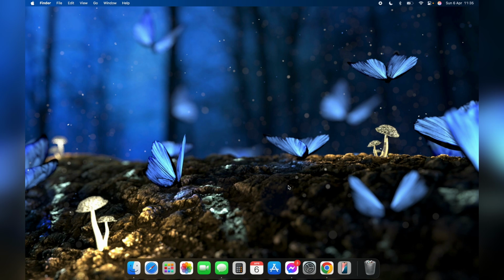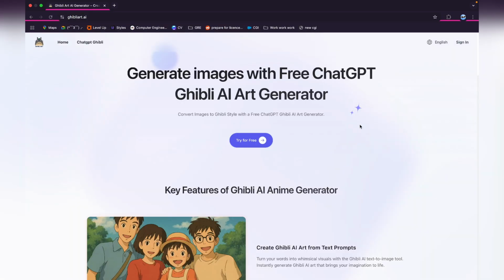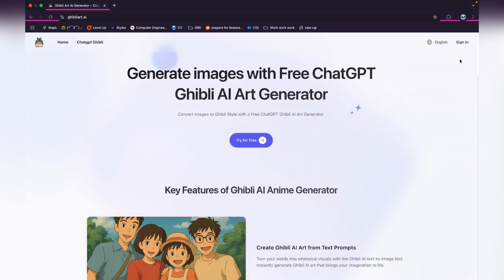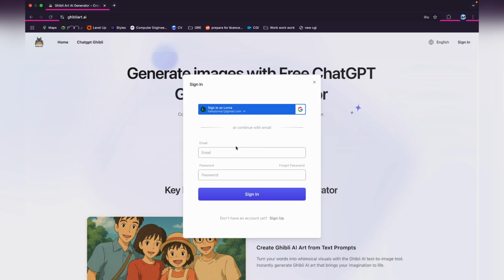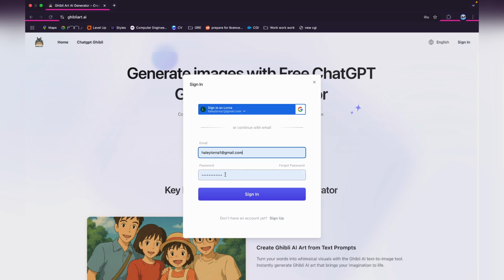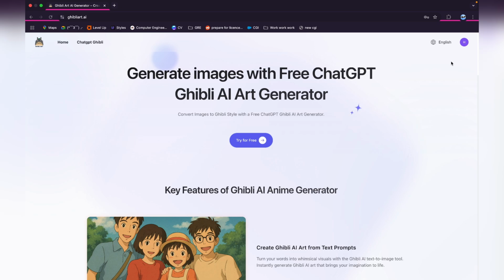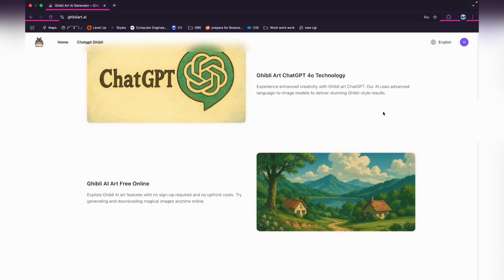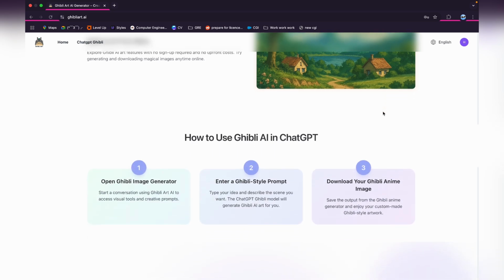How to Login GhibliArt AI Account 2025?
Want to access your GhibliArt AI account but not sure how to log in? In this step-by-step tutorial, we’ll guide you through the entire login process for GhibliArt AI. Whether you're using email, Google, or other sign-in options, this video makes it easy to get started and dive into creating your own stunning Studio Ghibli-inspired AI artwork. Log in and start bringing your imagination to life!